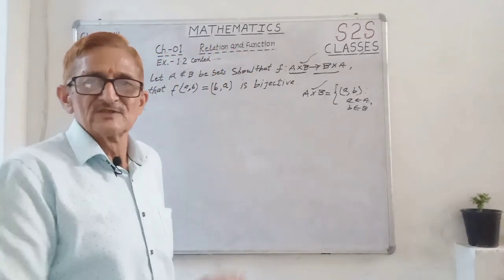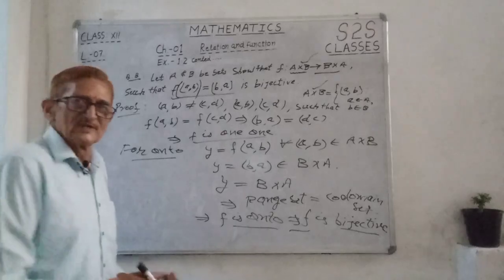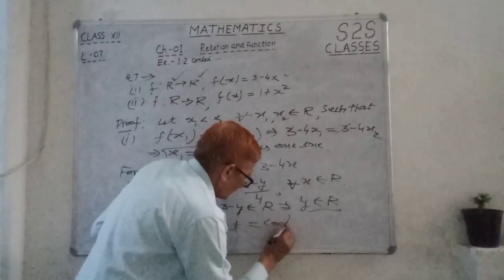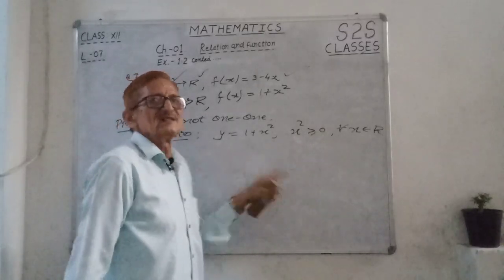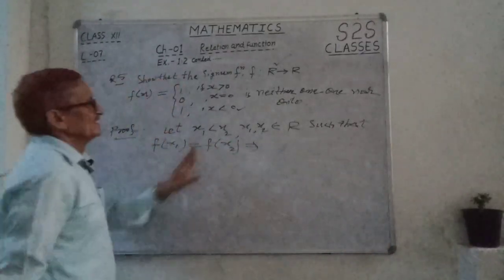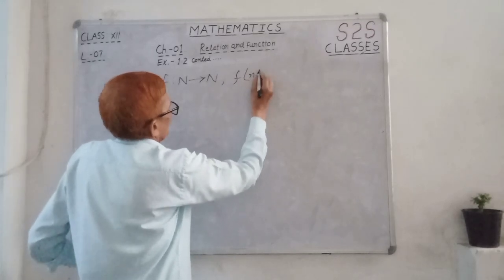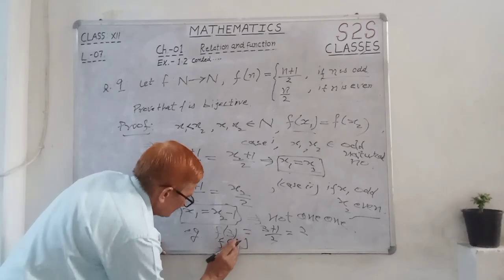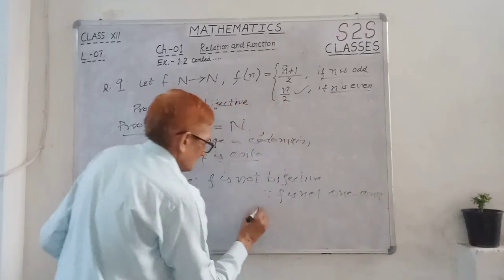Class 12th | Lec.-07 | Chapter -1 | Relation and Function |Ncert Exercise - 1.2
Class 12th | Lec.-07 | Chapter -1 | Ncert Exercise - 1.2 Solutions ( Relation and Function)

class 12 maths ncert solutions chapter 1 exercise 1.2
ex 1.2 class 12 ncert math
class 12 maths ncert exercise 1.2
ex 1.2 class 12
ex 1.2 class 12 math's ncert
exercise 1.2
class 12 maths chapter 1 exercise 1.2 solution
relation and function
functions
relation
onto function class 12 maths
ncert ex 1.2 class 12 maths
injective function
surjective function
bijective function
reflexive relation

exercise 1.2
ex 1.2 q1 class 12 ncert math
exercise 1.2 class 12
ex 1.2 q1 class 12 ncert
class 12 maths chapter 1 exercise 1.2 solutions
ex 1.2 q1 class 12 math's ncert
ncert class 12 exercise 1.2 solutions
class 12 maths ncert exercise 1.2 solution